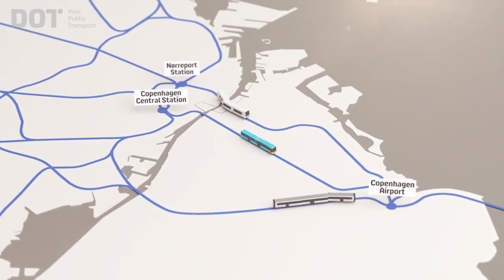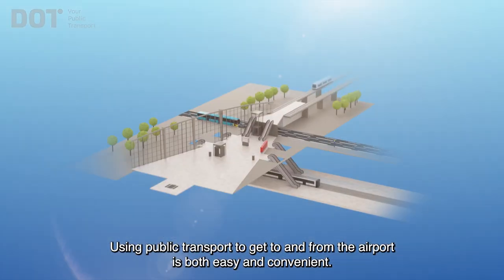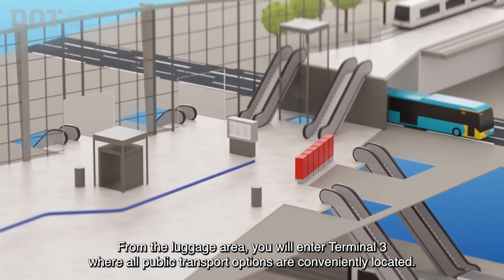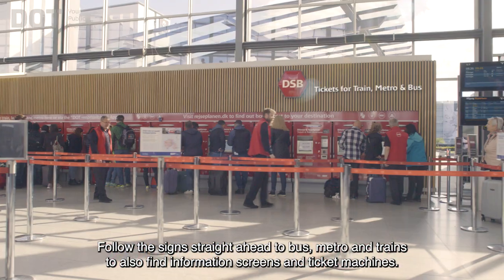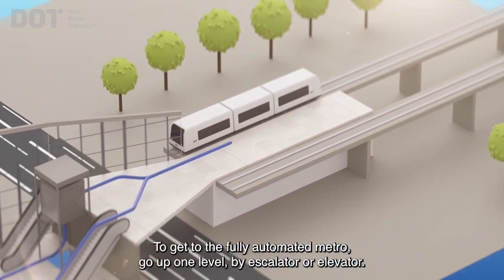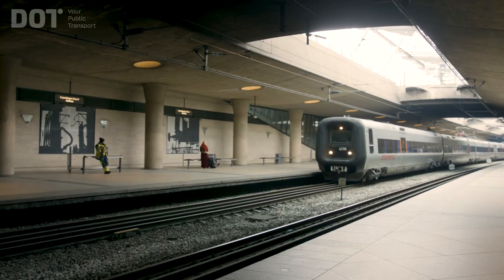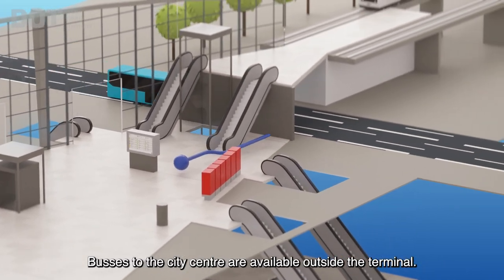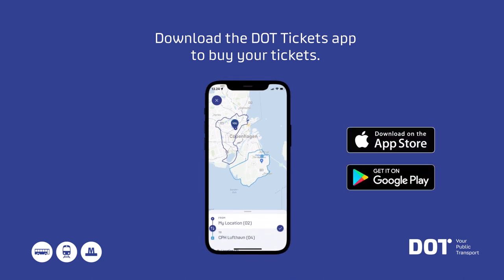Wayfinding Copenhagen Airport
This video will help you easily navigate the public transport options at Copenhagen Airport.